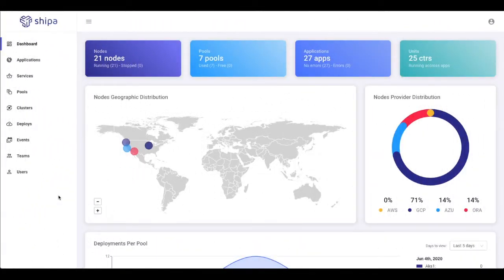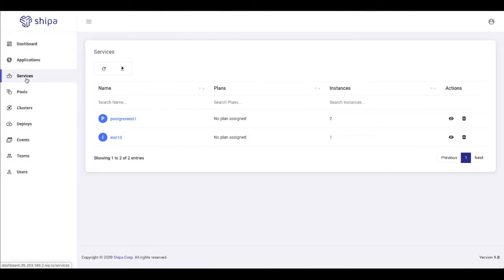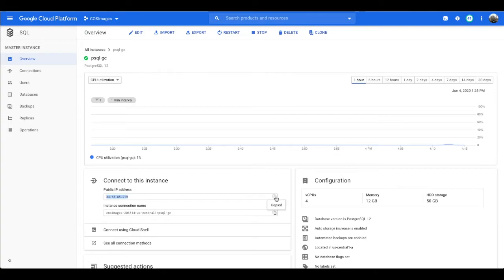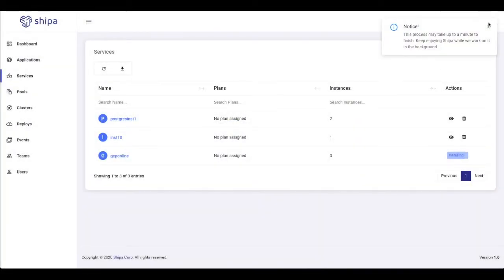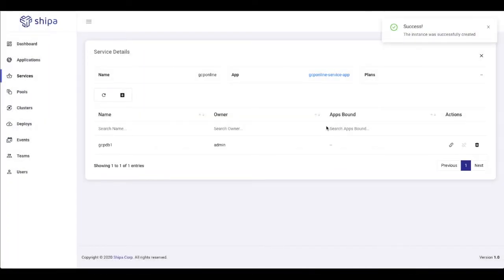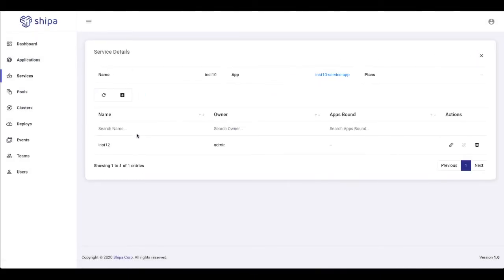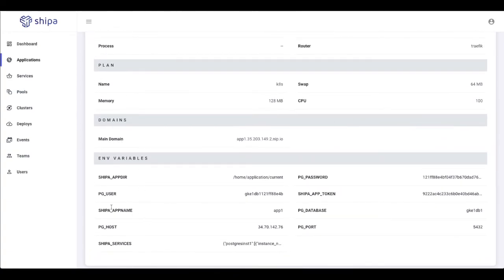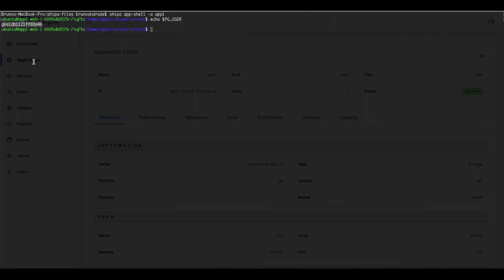Connecting external services to applications through Shipa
Shipa allow teams to attach external services to applications deployed through Shipa, across multiple Kubernetes clusters.
Services can include different databases, queuing and more